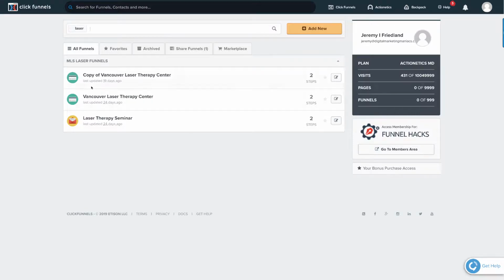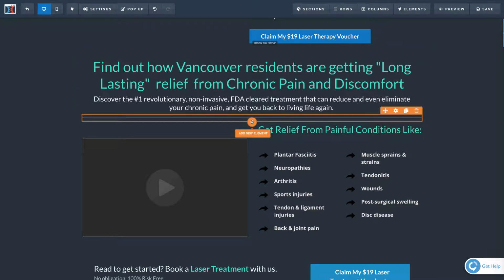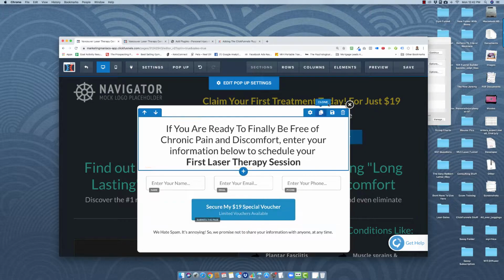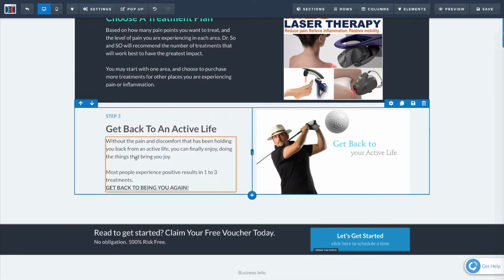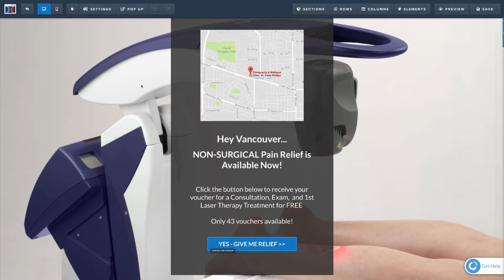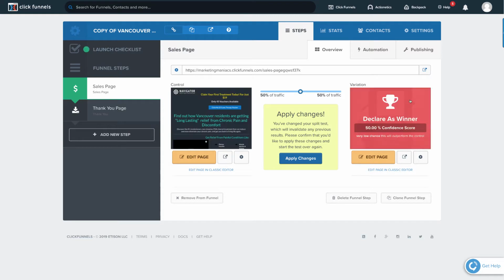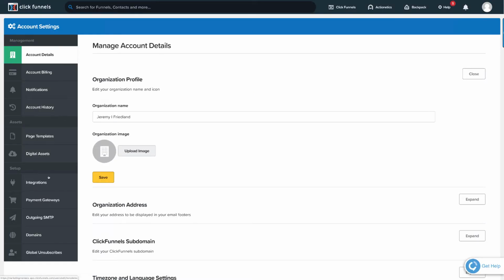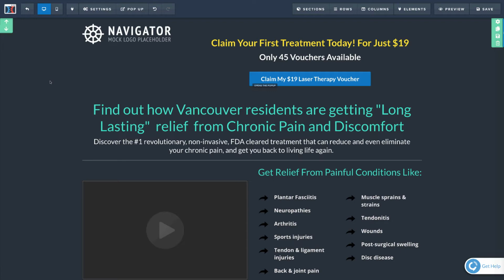How to Edit Your Free Voucher Funnel in Clickfunnels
this is a walkthrough video on how to edit this Free Voucher funnel to get more leads for your local business.